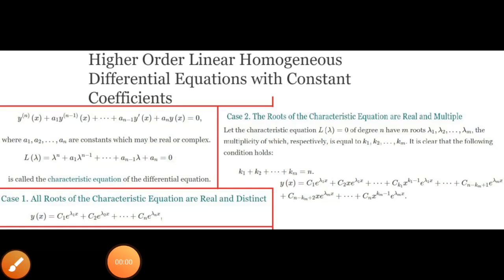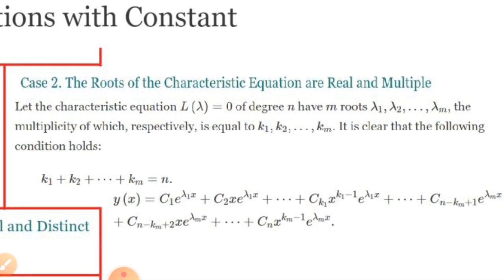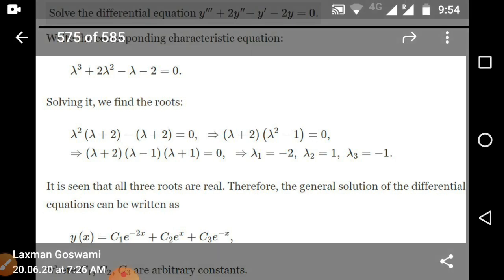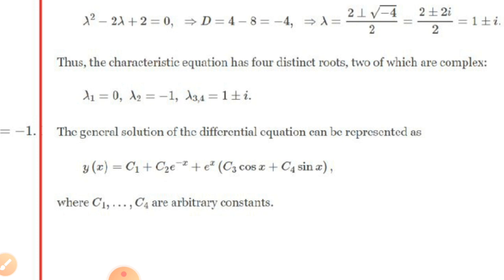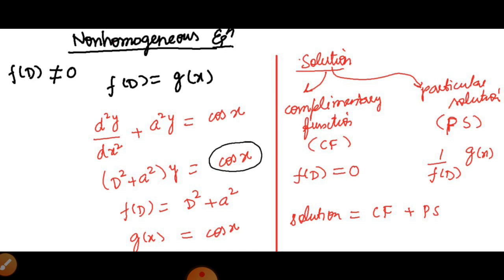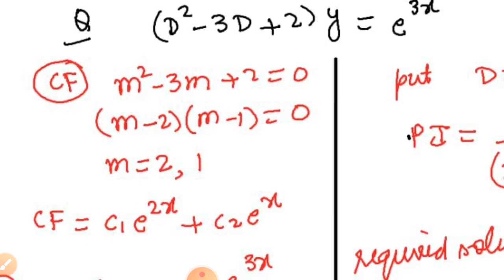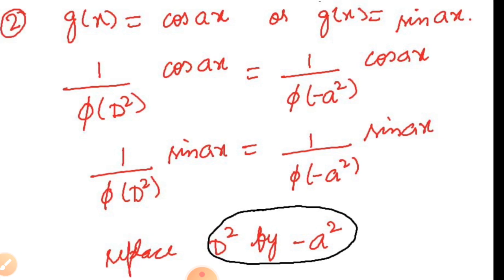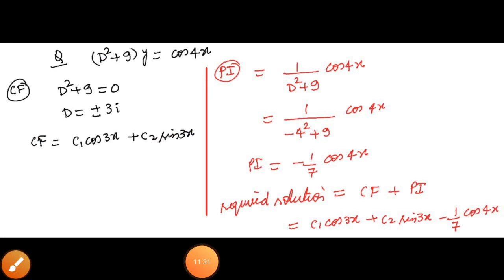Differential equations of higher degree with constant coefficients for CSIR-NET, GATE TIFR exams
Link for the playlist of important videos:
Detailed description and solution of differential equations of higher degree with constant coefficients for CSIR-NET, GATE, JEST, TIFR exams have been discussed by IITian Laxman Goswami
Post your quarries: Physics by IITians Official
For solving relevant questions :
1) Do previous year questions
2) Read some standard book for this
3) And we will post questions here as well
4) Do follow our videos, we will cover more questions and concepts in coming lectures